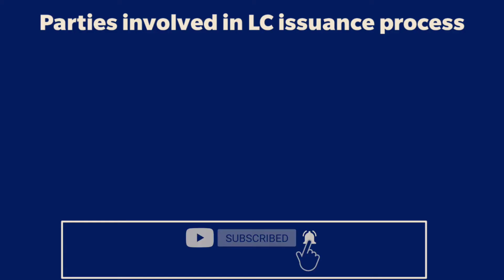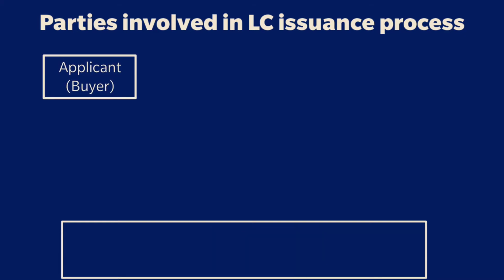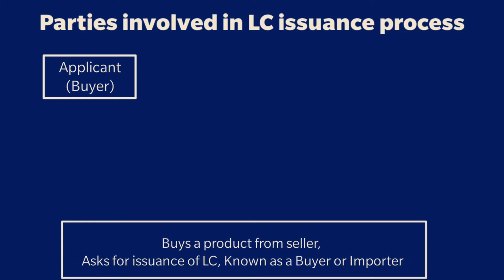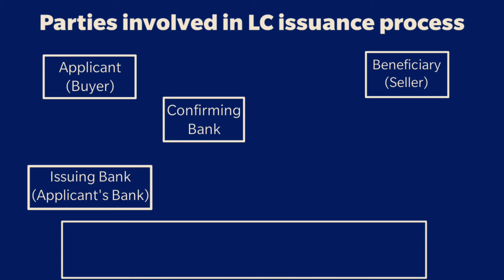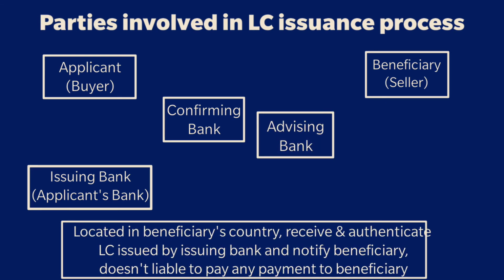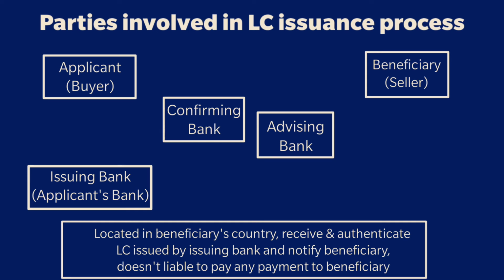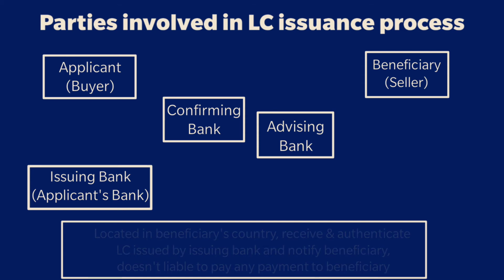Parties involved in LC (Letter of Credit) issuance & settlement process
This video helps you to understand the various parties involved in LC issuance & Settlement process.